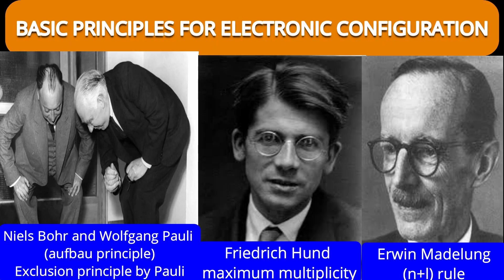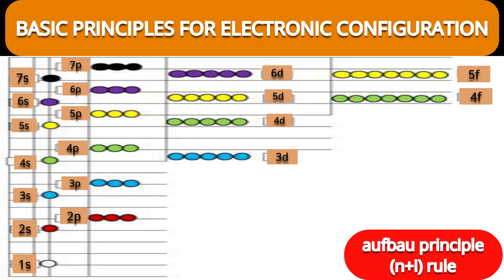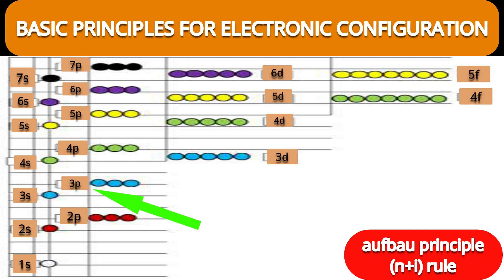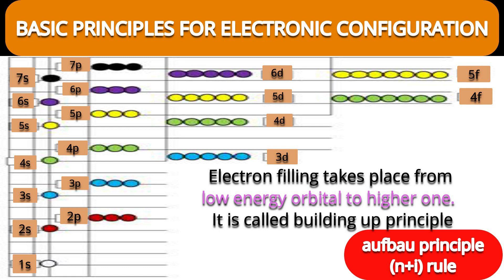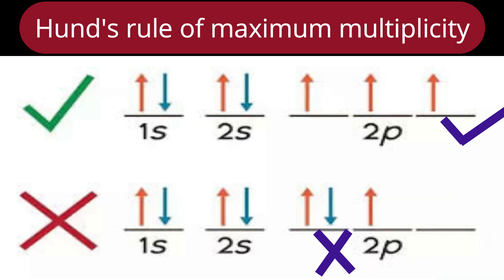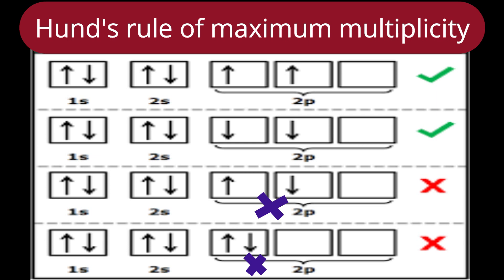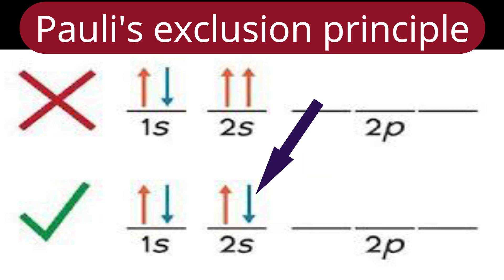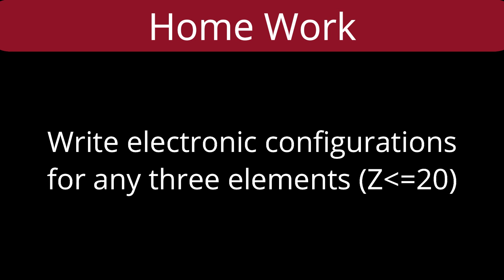Aufbau principle, Hund's rule of maximum multiplicity, Pauli's exclusion principle Electronic conf.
Historical perspective
Bohr and Pauli
Modern quantum
n+l rule
application
Hund's rule applications
Pauli's rule applications
Various examples
Homework
JEE,JAM,NET,SET,GATE,GS